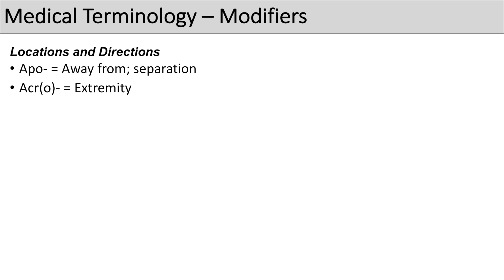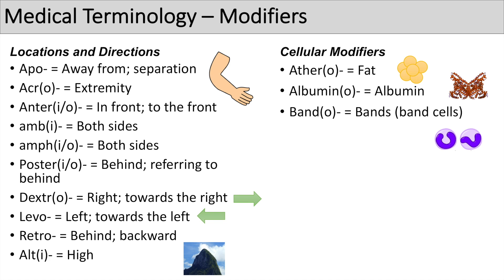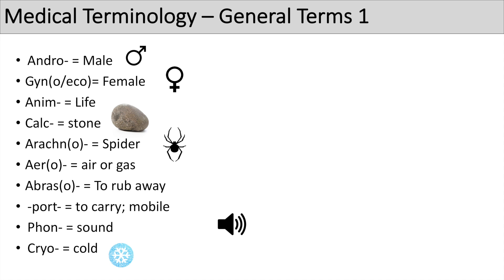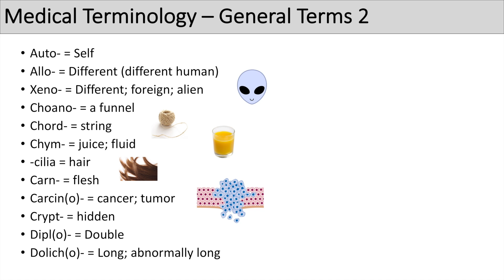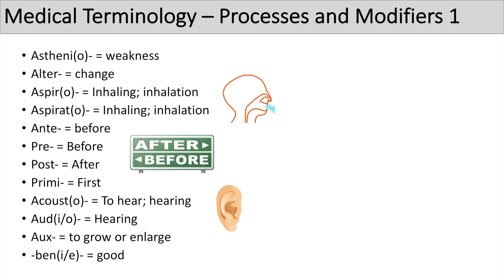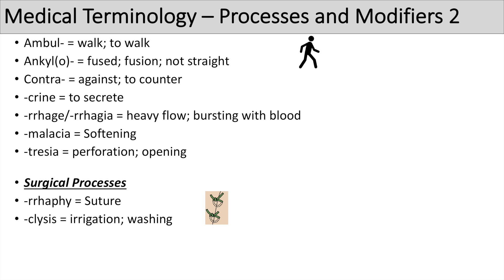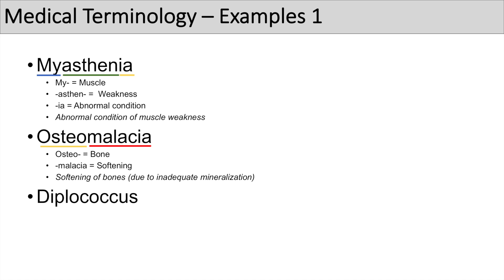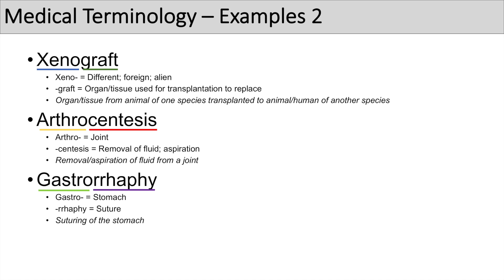Medical Terminology - The Basics - Lesson 5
Medical Terminology, Lesson 5: Prefixes and Suffixes of Medical and Surgical Procedures, and even more prefixes and suffixes for General Terms and Processes and Process Modifiers.

Hey guys! Here is another medical terminology lesson (again) that includes even more prefixes and suffixes for medical conditions and processes that were not discussed in the first 4 lessons. You will also learn more medical terminology regarding medical and surgical procedures.